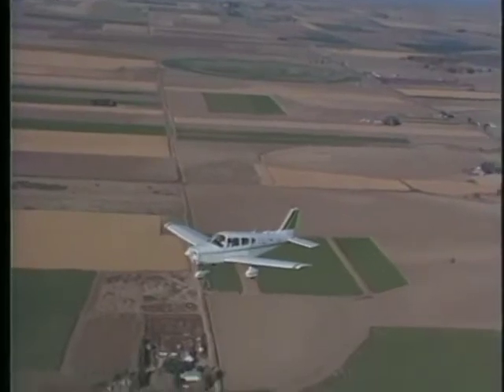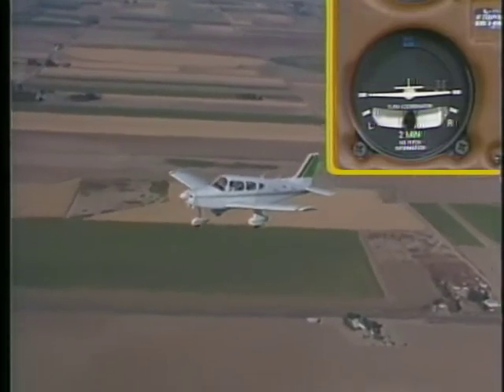E Eights on Pylons